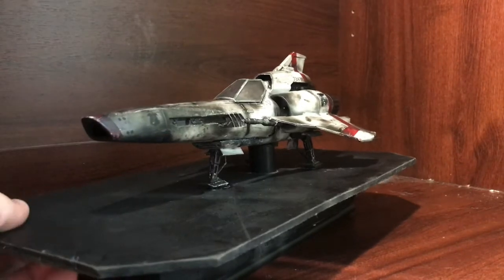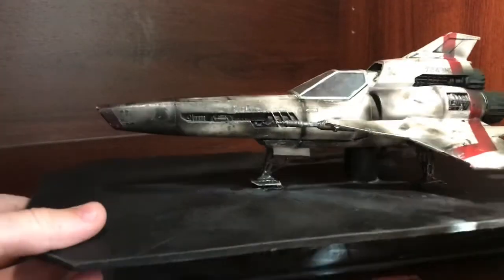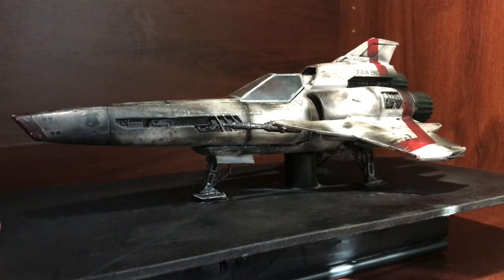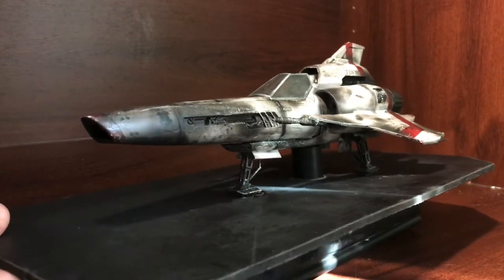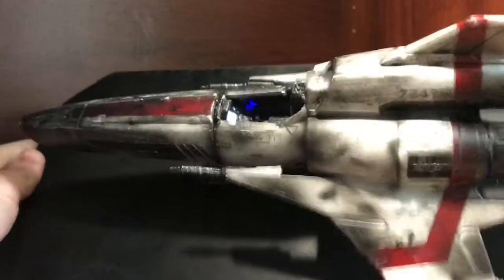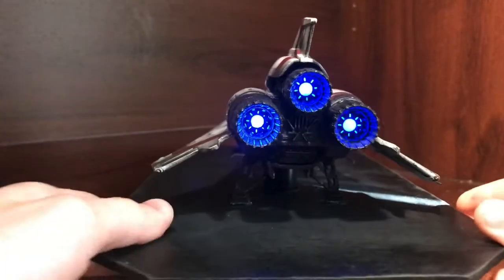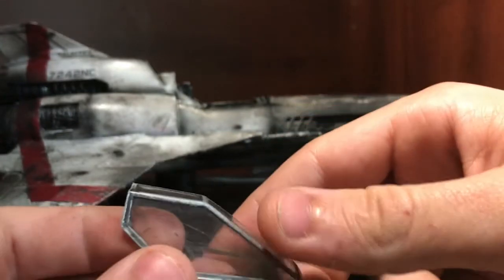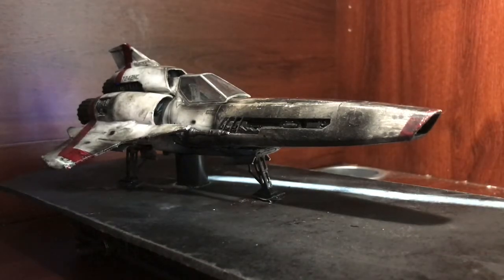Viper Mk II